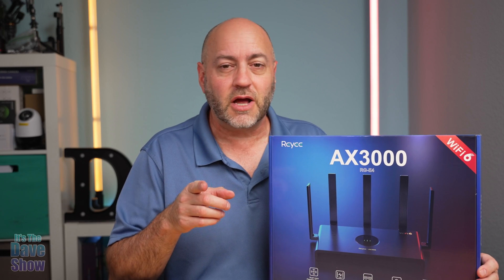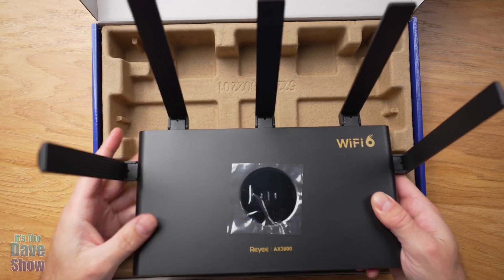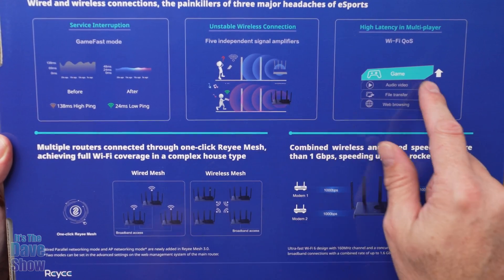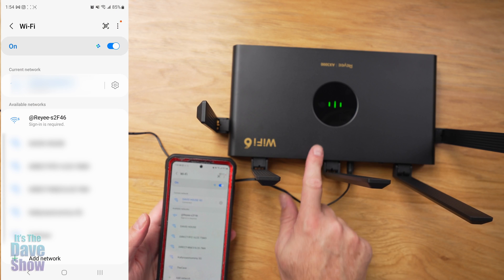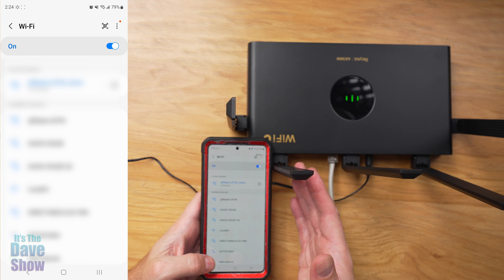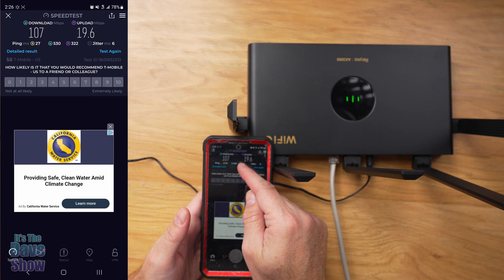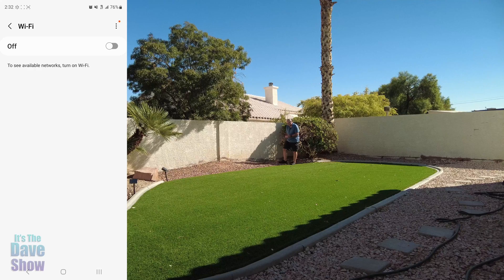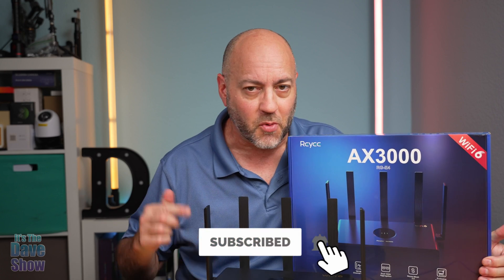Reyee AX3000 Wi-Fi 6 Router distance testing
Reyee AX3000 Wi-Fi 6 Router, Dual Band Internet, 802.11ax Wireless, Coverage up to 3,000 Sq. Ft., Gigabit Wan Aggregation, WPA3, Smart VPN for Large Home (RG-E4), 2023 Release